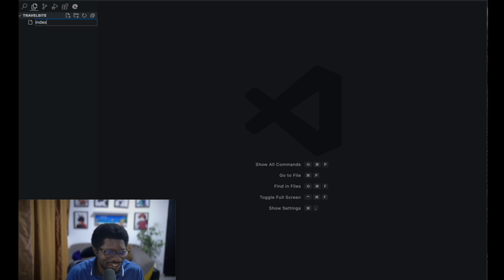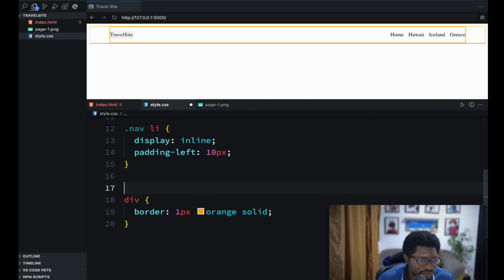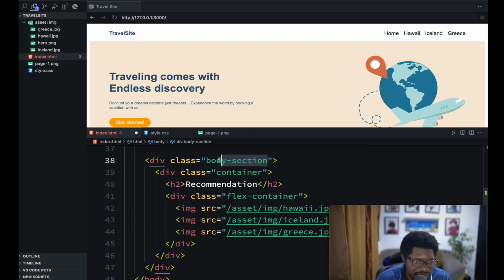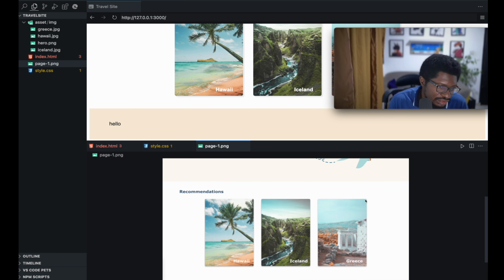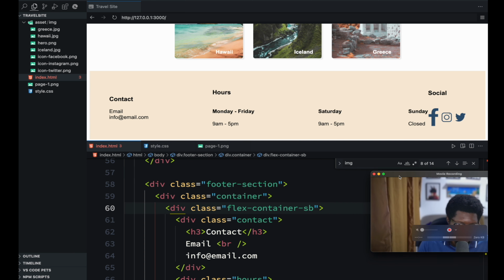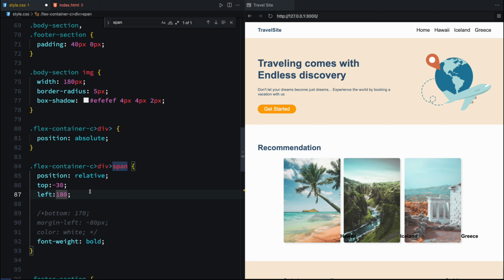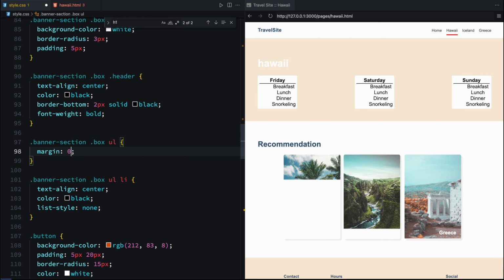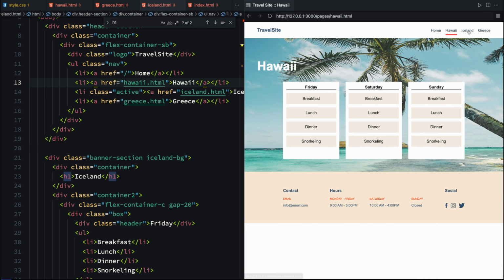Travel site using flex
html, css using flex